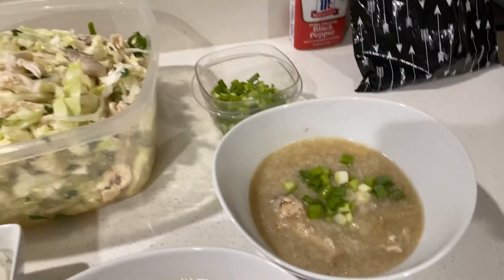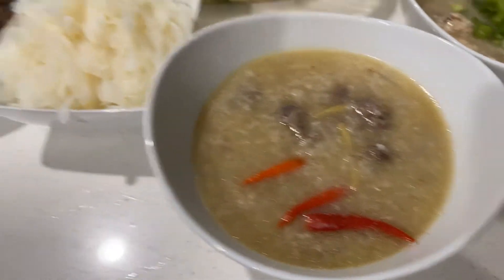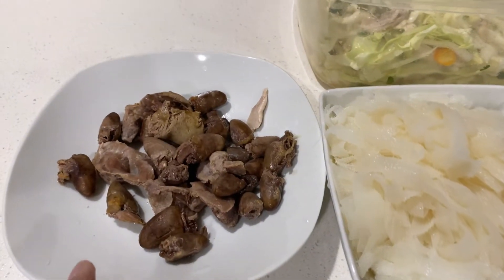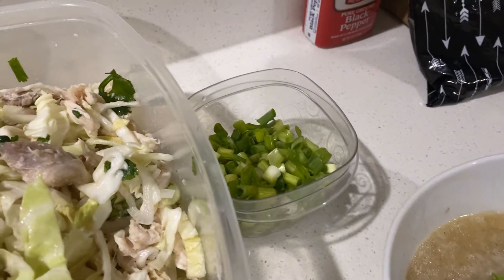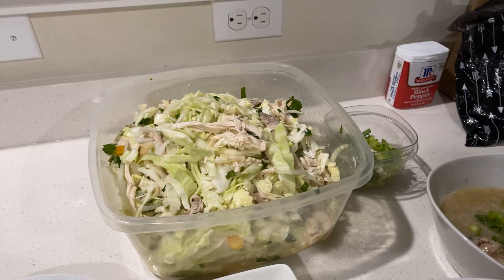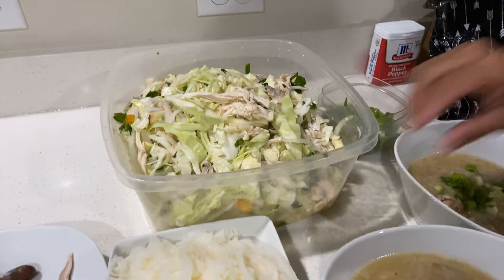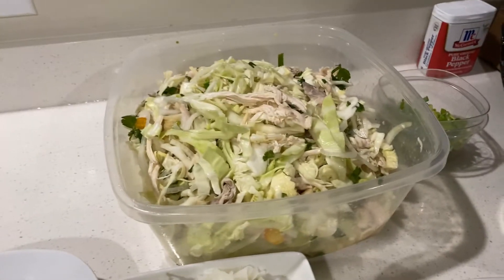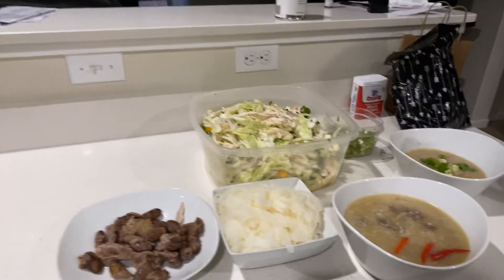Chicken Arozcaldo Part 2